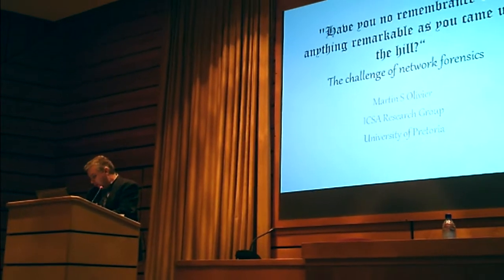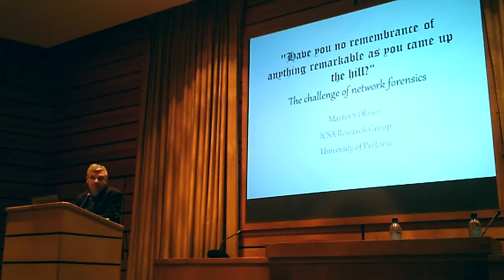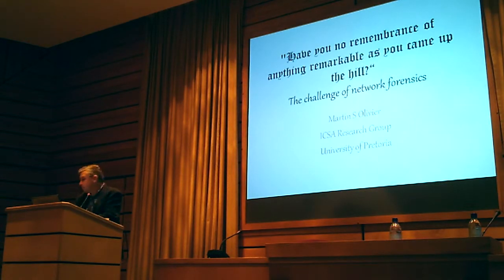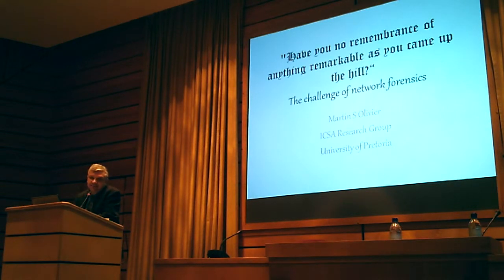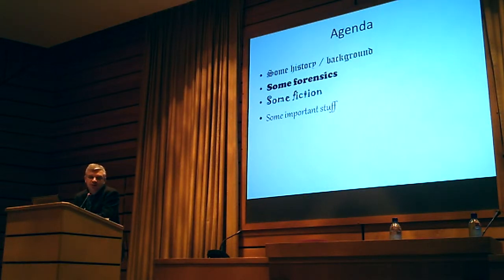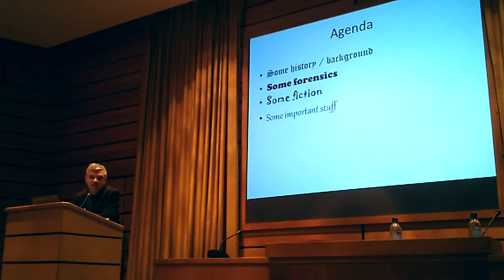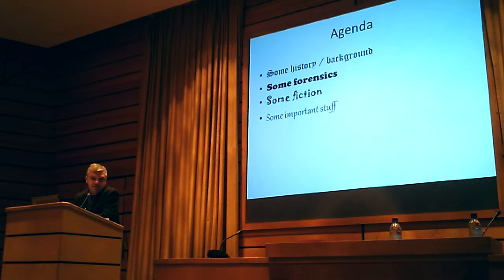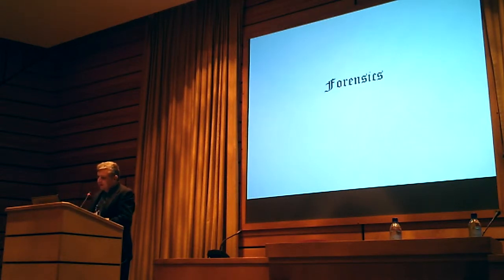The Challenge of Network Forensics (CSCAN | PlymUniInfoSec)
This film presents highlights of the keynote talk from the 9th International Network Conference (INC 2012), held at Nelson Mandela Metropolitan University in South Africa from 10-11 July 2012. Prof. Martin Olivier from the University of Pretoria discusses some of the practical challenges of network forensics. The INC conference series is co-organised with Plymouth University.